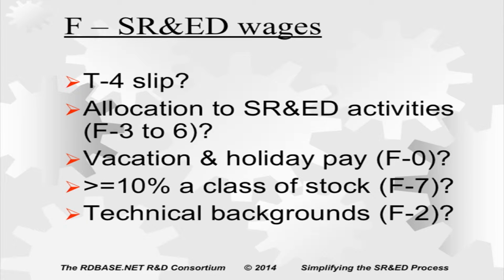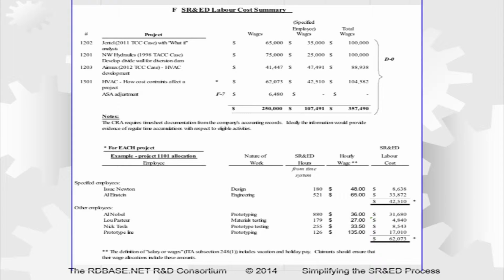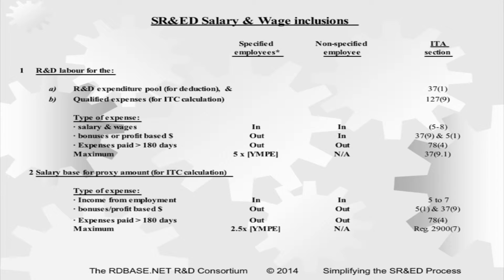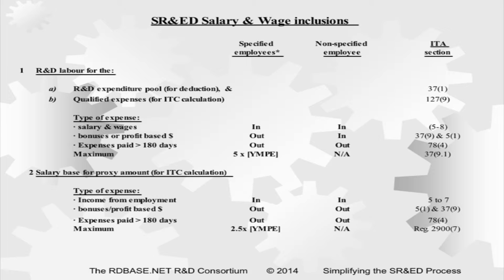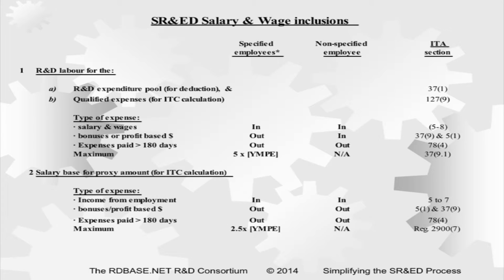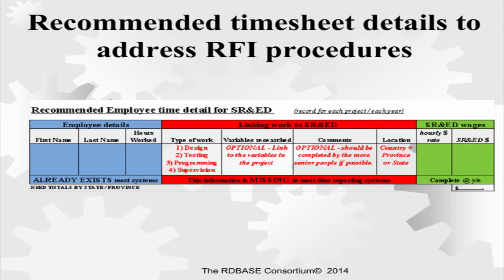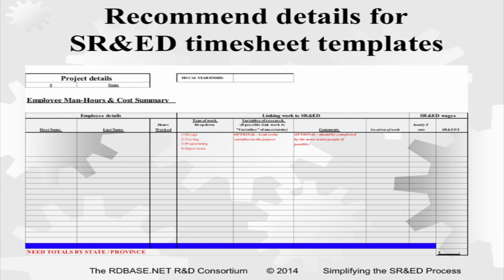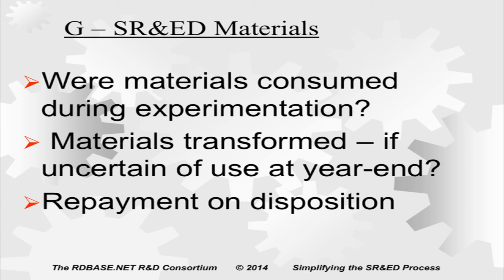F - Example Of Labour Cost Calculation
RDBASE SR&ED Tax Credit Case Study Course Oct 8 2015